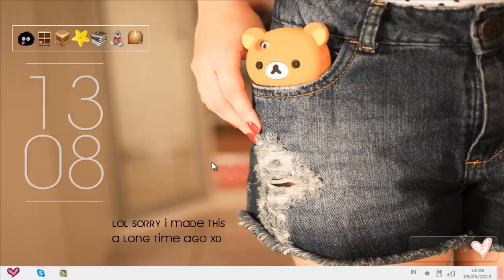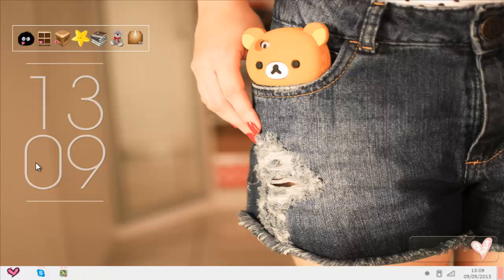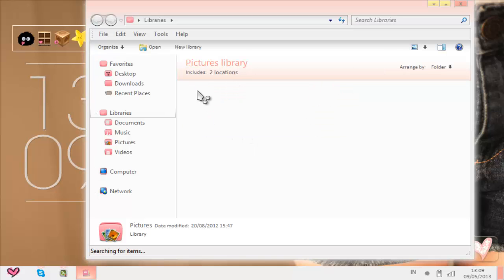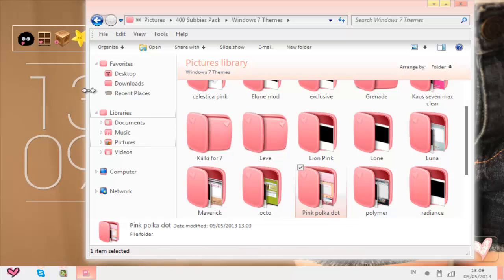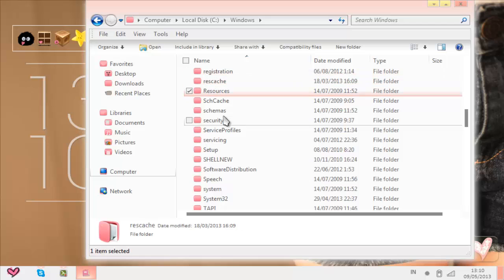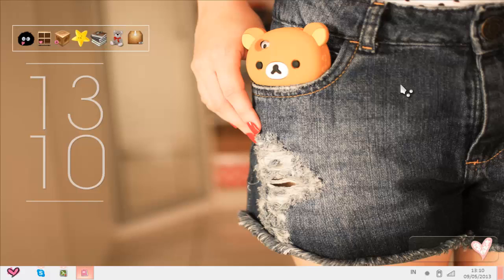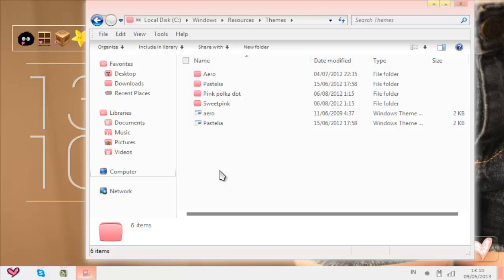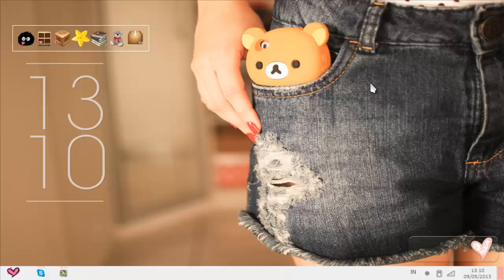How To Change Your Windows Theme [W7]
you're beautiful and amazing :) show more

heeyyy hopefully this is helpful and will work to you :c if u want the program or the patcher tell me okay :)

please tell me if this doesn't work cuz i'm not 100% sure, sorry xc btw this was also recorded a long time ago, i chose not to post it but idk y i did lol

TWITTER [personal account] (ask for a follow back)
DA (ask for a watch back)
TUMBLR (I FOLLOW BACK)